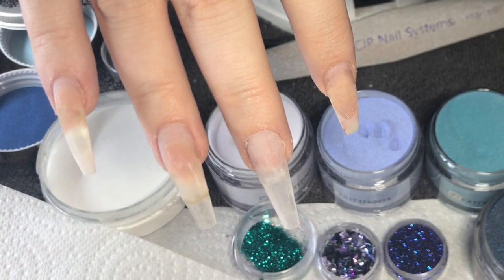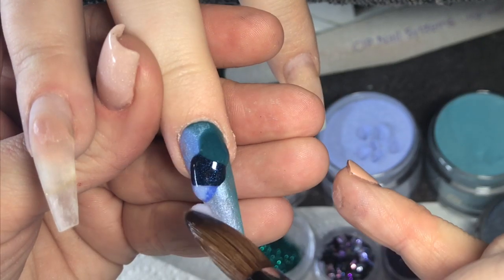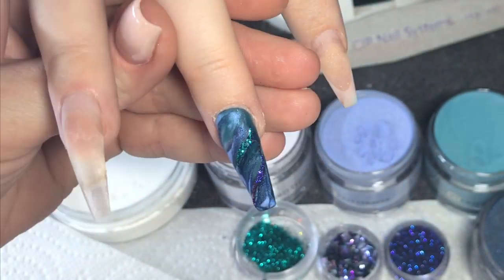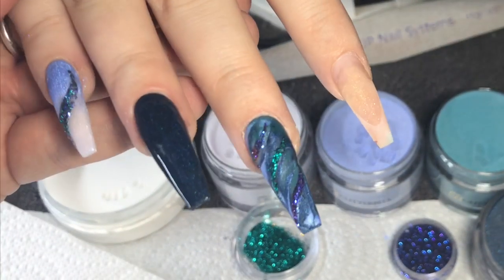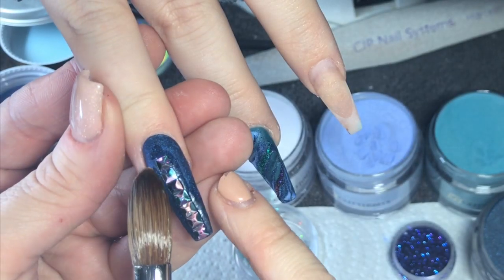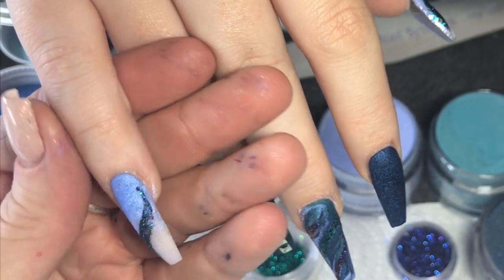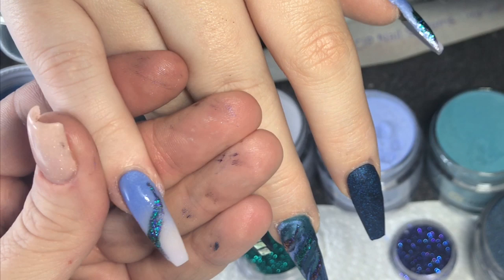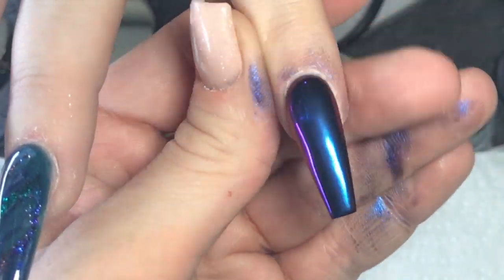Glitterbels| Marble| Glitter| Acrylic Design Nails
⭐️metallic teal
⭐️chamealeon glitter
⭐️chameleon chrome

⭐️blue velvet
⭐️ocean jewel
⭐️Parma violet
⭐️peacock feathers

My brush is a size 14 magic stick from glitterplanet

The arm rest is a bath aid for old people 🙌🏻🙌🏻